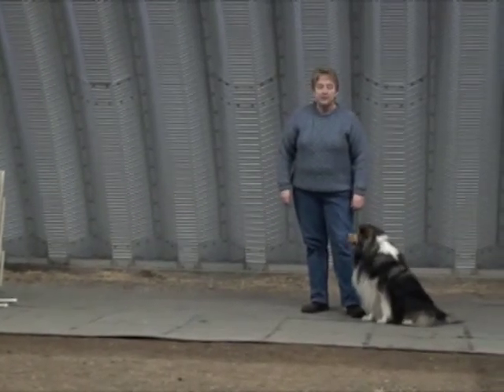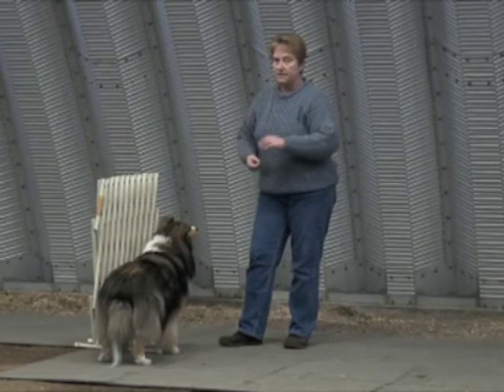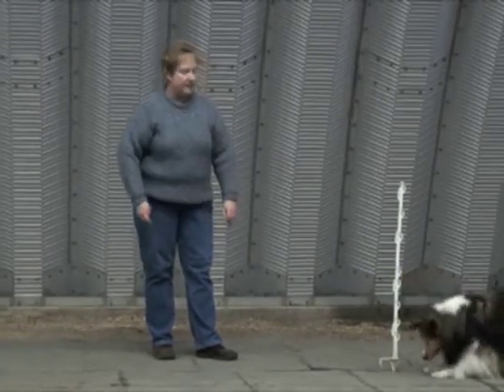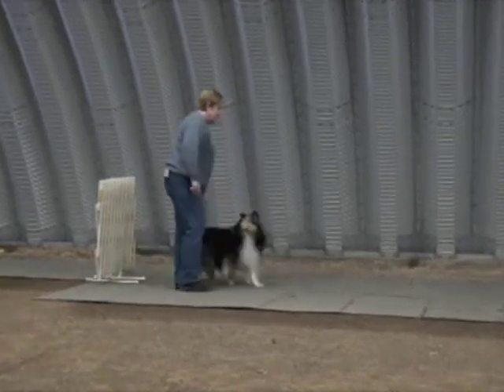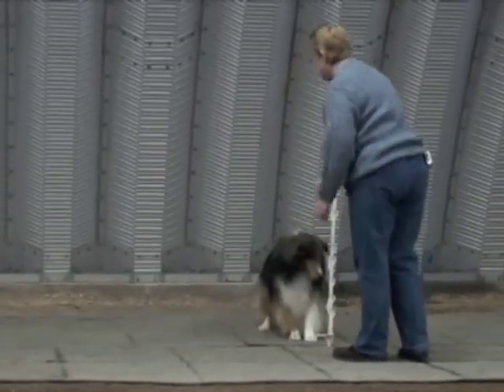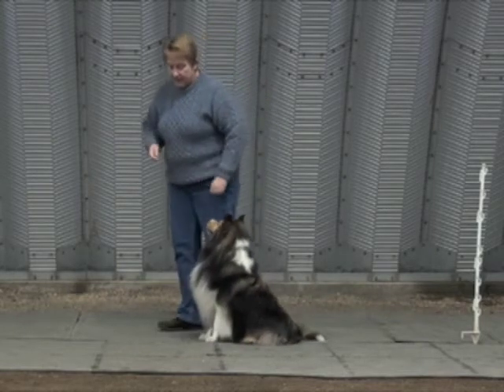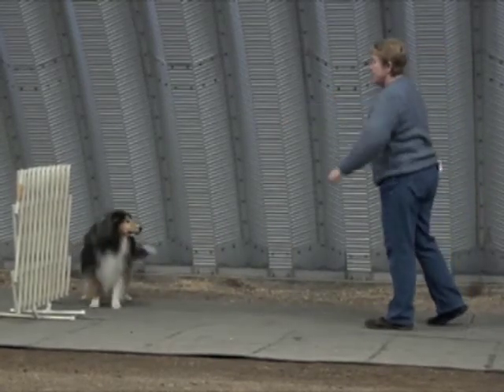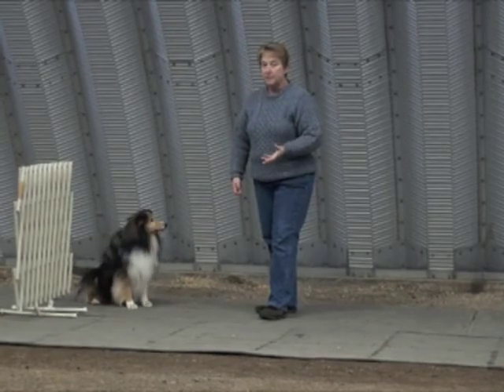Beginning go outs to multiple target types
Teaching a dog to generalize the targeting task to more than one kind of target.